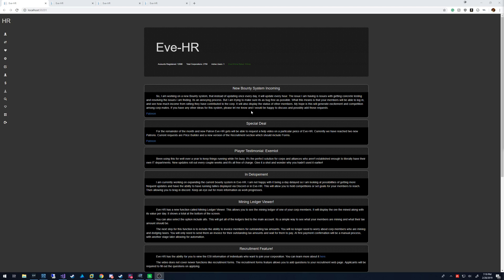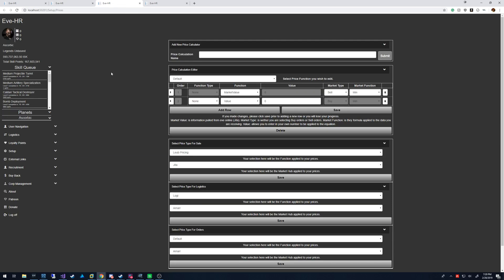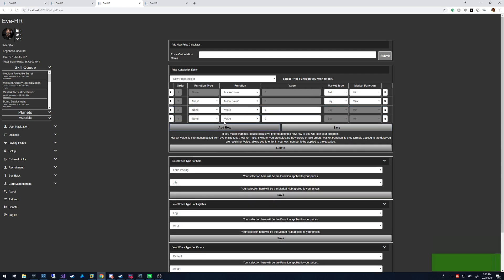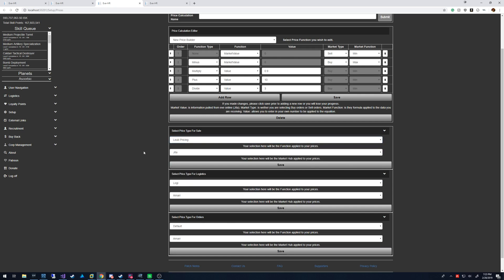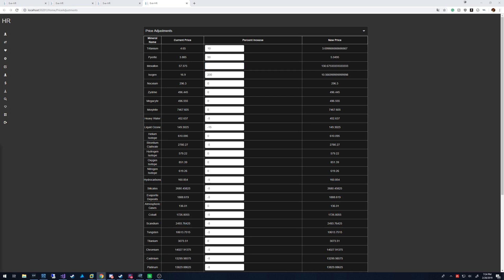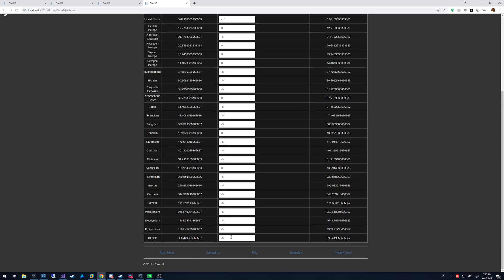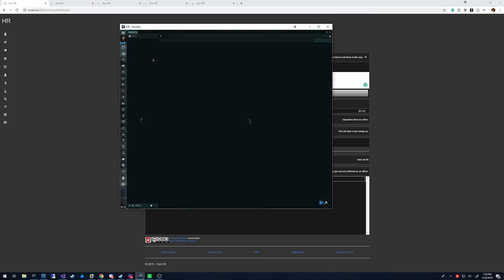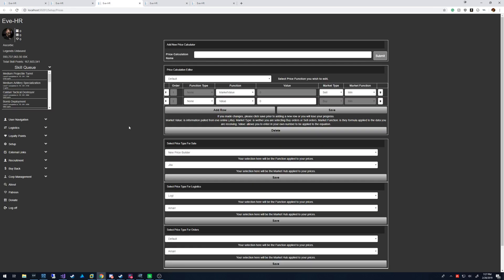Eve-HR Price Builder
Shows how the eve-hr price building tool and buyback function works.